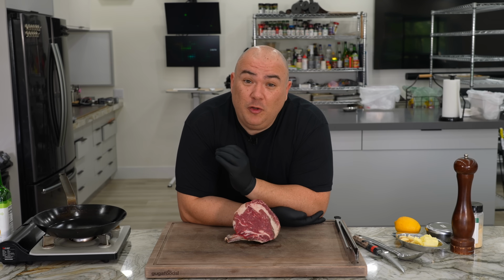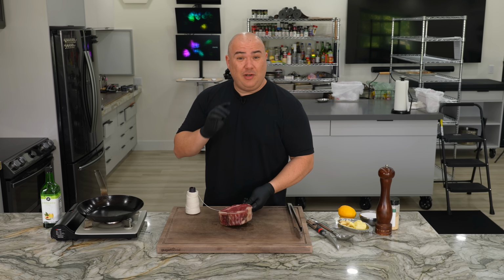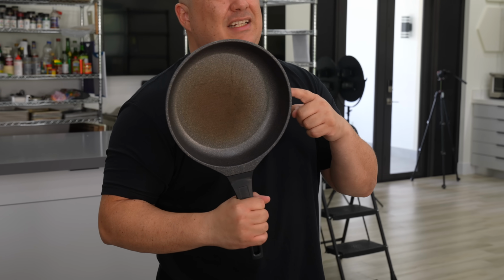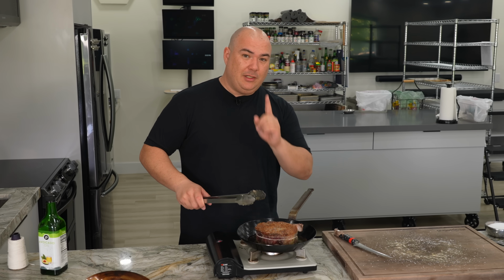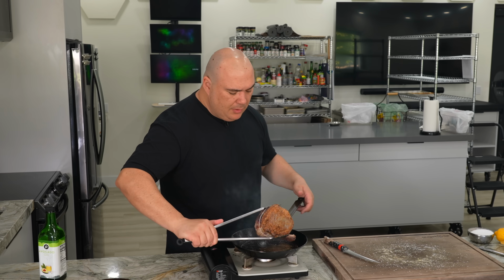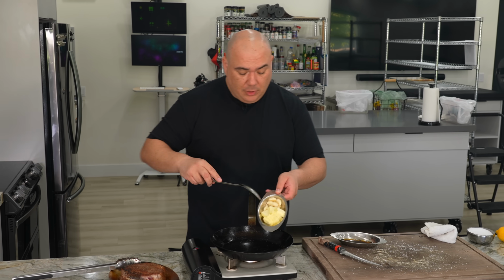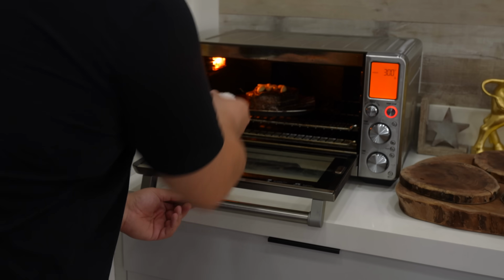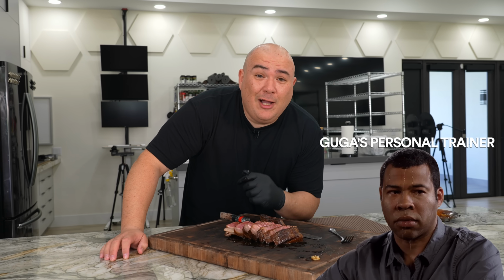Why my dry-aged steaks are BETTER than most!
There is one thing I know quite well and that is Dry-Aged Steaks, today I will show you why my dry-aged steaks are better than most and I will also share with you how I like to cook it indoors.

* SVE MERCH *
* MAIL TIME Want to send something?
13876 SW 56th Street (№128)

* EVERYTHING I USE in one LINK *

* Meats by Grand Western Steaks

* VIDEO EQUIPMENT *
Main Camera